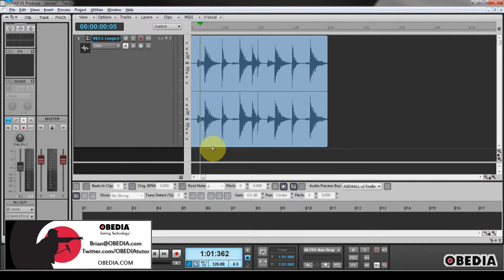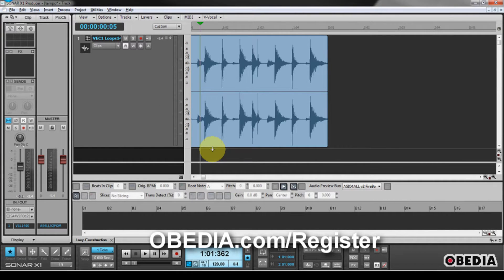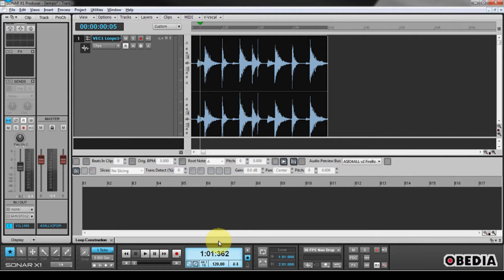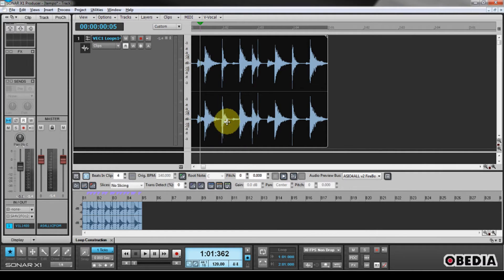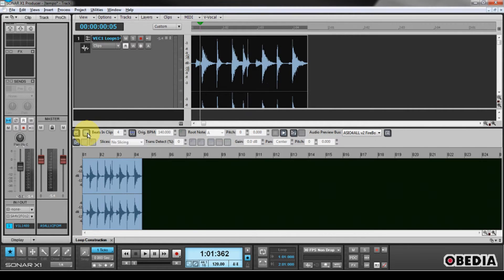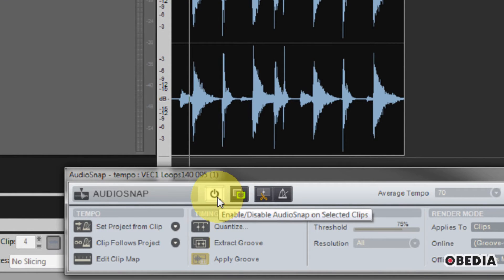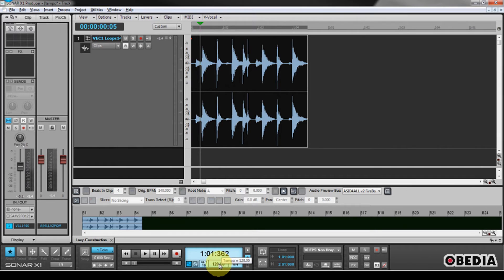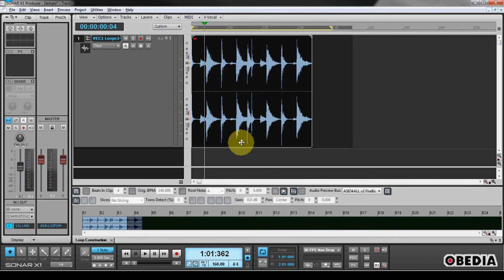How to Manually control a clip's BPM in Sonar X1